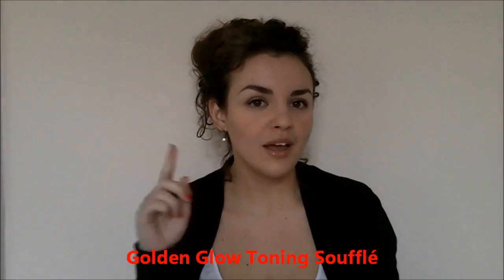Treating Stretch Marks And Firming Skin!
Products mentioned:

Bio oil
Garnier bodytonic hydrating firming lotion
*Spa find sculpted silhouette  inchwrap firming gel and gel exfoliant
*Balance me super toning body oil